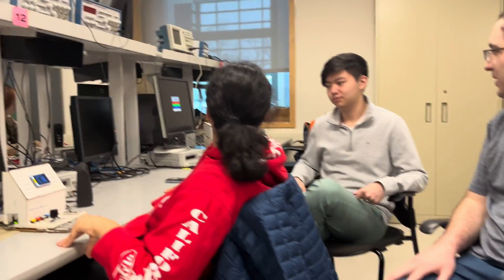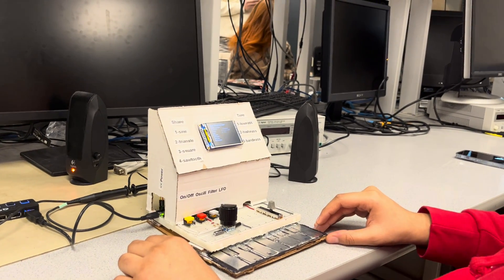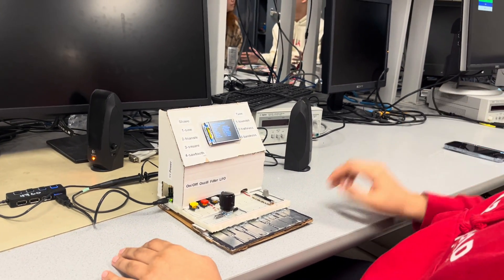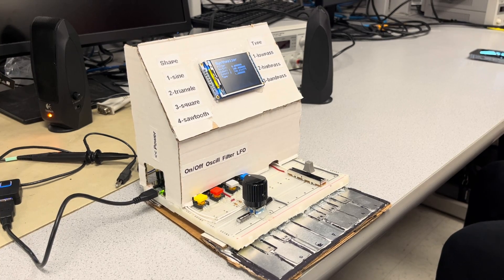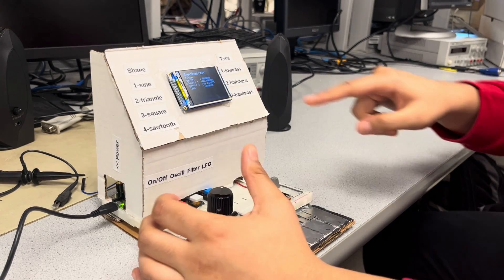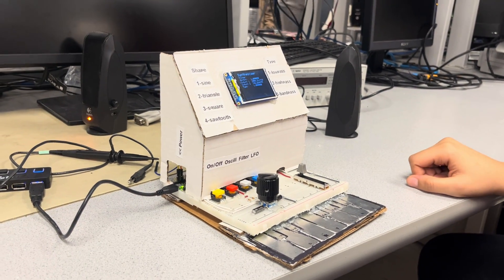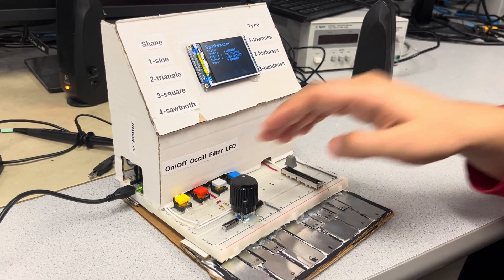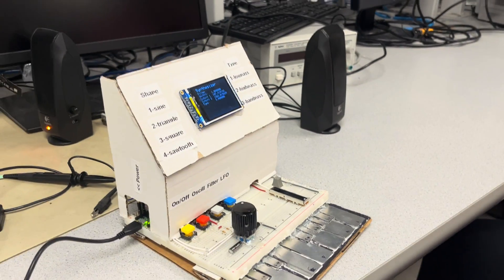A digital audio synthesizer implemented with RP2040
ECE 4760 students Tommy Chen, Rhia Malhotra, and Raphael Fortuna demonstrate their final project for ECE 4760 at Cornell University.